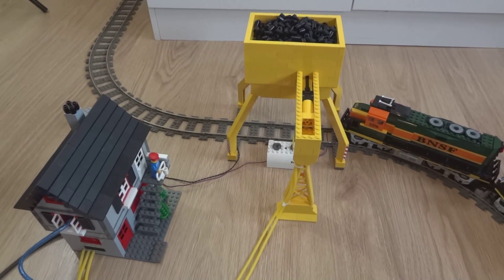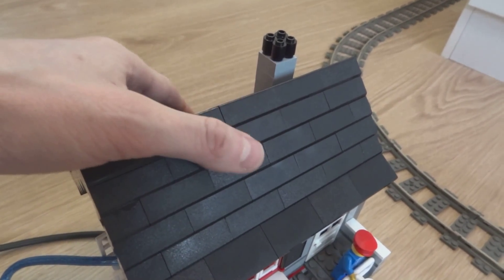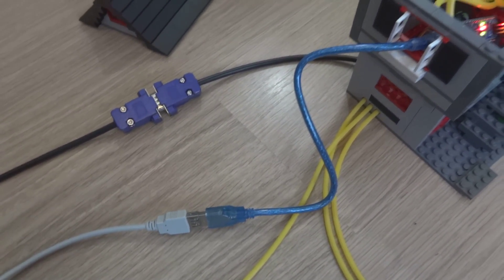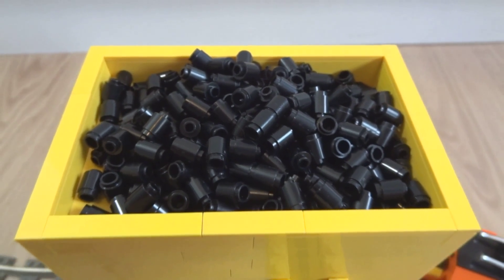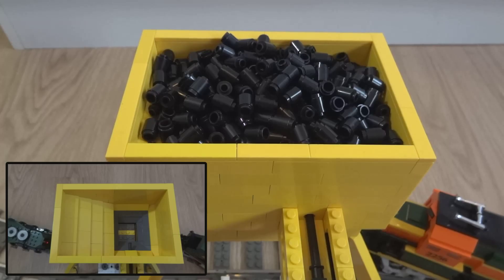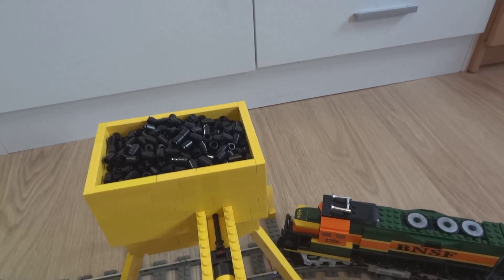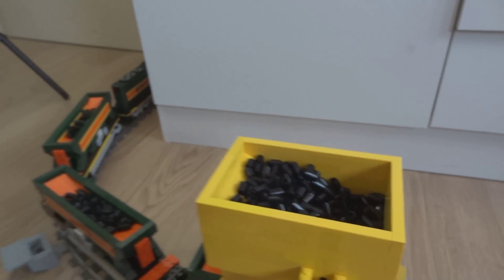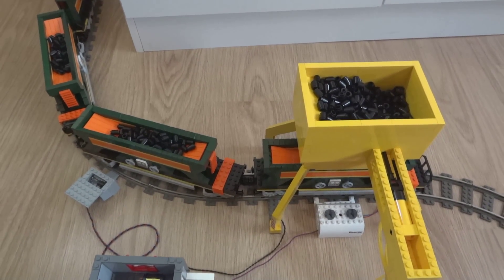Loading Lego coal train video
This video shows how the Lego coal tains are loaded from a filled up silo.

The system has a subcontroller, Arduino Nano, which controls the whole loading process. The silo has a pneumatic piston that drives in a pin into the silo, to pre-emptively unclog some coals above the silo and make sure that the Lego coal train is filled up nicely.

The cilinder is driven by a pneumatic compressor and the hatch is opened by a Lego Power Functions M motor.